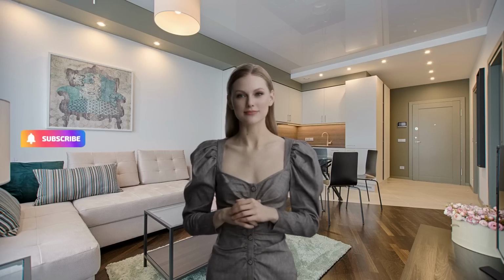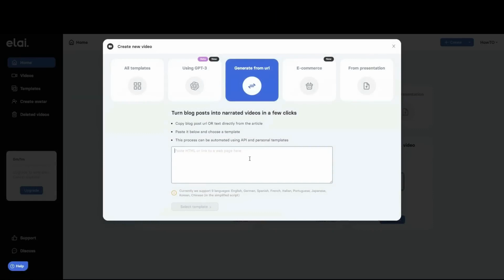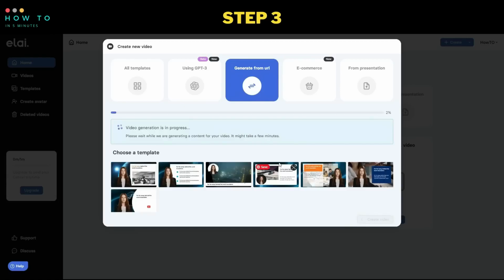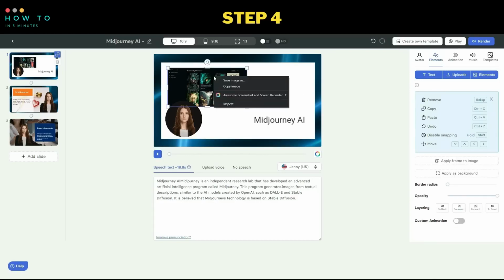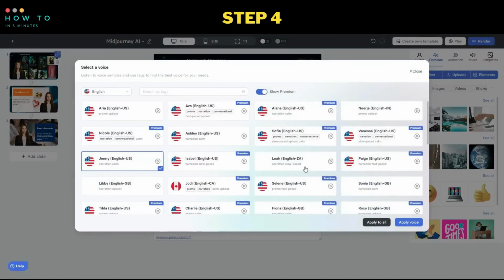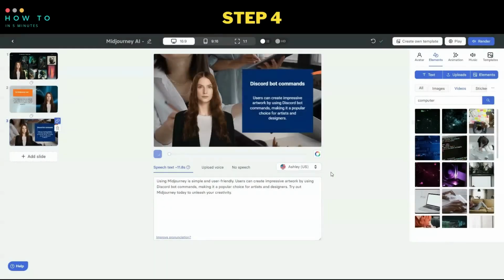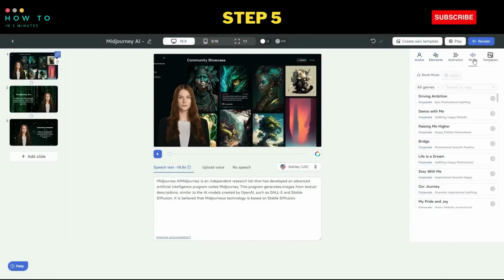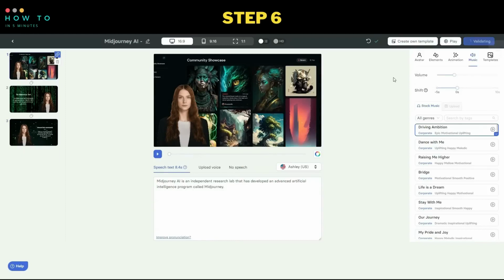AI Video Generator : Create Text To Video - Easy & Fast How To In 5 Minutes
AI Video Generator : Create Text To Video - Easy & Fast ai aitools aivideo texttovideo aigeneratedvideo Give your videos a professional finish with the AI Video Generator - the easy and fast way to create text-to-video! With the AI Video Generator, you can generate professional-looking videos from your text in just a few clicks. Get ready to take your content to the next level! Today, I'll show you the easiest and fastest way to create an AI-generated video from an online article. Let's get started! Step 1: Search for the article you want to convert to video and copy its link. Step 2: Open elai.io. You can use the link provided in the description below. If you don't have an elai account or don't know how to create one, you can watch my previous video about elai. The link is also in the description. From the elai home screen, click on "generate from URL" and paste your article link. Step 3: Choose your video template and click on the "create video" button. Wait for the video generation process to complete. Step 4: Once your video template is ready, you can either render it or customize the design. You can edit or remove video parts, change the position or background, avatar or avatar style, and voice-over style. You can also use stock videos and images for your video components or background. To set an image or video as a background, simply add the item to the design and click on "apply as background." For video background, it's recommended to turn on the loop option. Step 5: You can add music to your video from the stock audio provided by the website. Step 6: After everything is set up, click on the "render" button to start rendering your video. It may take several minutes to complete. Step 7: Once the rendering process is finished, you will receive an email with a download link. Open the email and download your video. Here's the video result from this tutorial. Video Parts : 00:00 Opening AI Video Generator : Create Text To Video - Easy & Fast ai 00:10 Select Online Article aivideomaker 00:17 Open Elai AI Video Generator ai 00:36 Create Online Text To Video aitools 00:53 Edit AI Generated Video aitutorial 02:02 Add Music To AI Generated Video aiart 02:17 Render AI Generated Video aivideo 02:28 Download & Play AI Generated Video aitools 03:17 Closing AI Video Generator : Create Text To Video - Easy & Fast ai Are you looking for a fast, easy way to create text to video conversions? Look no further than AI Video Generator! This software is perfect for beginner and expert video creators alike, and it's FREE to use! ai video generator,text to video,ai video editor,text to video ai,ai video editing,ai video,video ai,ai generated video,free ai tools,ai tools,ai video tools,ai animation,ai video creator,ai video maker,ai video editing software,artificial intelligence,ai art,ai,chatgpt,chat gpt,elai,elai io,elai ai,midjourney With AI Video Generator, you can easily create professional-looking text to video conversions in minutes. This software is easy to use and fast, making it the perfect tool for busy video creators. Whether you're a beginner or an expert, AI Video Generator is the perfect tool for all your video conversion needs! aivideogenerator texttovideo aivideoeditor texttovideoai aivideoediting aigeneratedvideo freeaitools aitools aivideotools aianimation aivideocreator aivideomaker bingcreate bingai bing aivideoeditingsoftware artificialintelligence aiart chatgpt chatgpt ai elai elaiai elaiio midjourneyai gpt4 chatgpt4 gpt-4 or gpt4 vs gpt3. chat gpt 4 and chatgpt 4 features bing text to image. bing ai create Best AI Video Generator. URL to Video Generator
How To In 5 Minutes